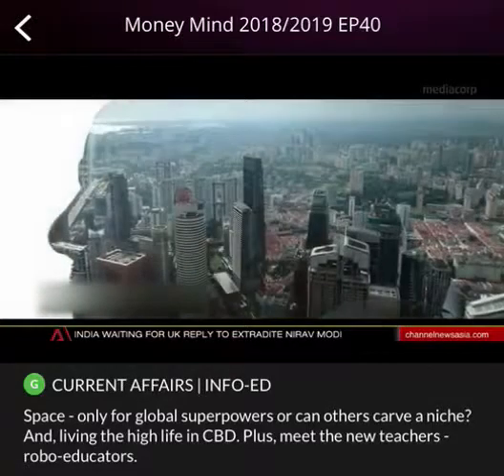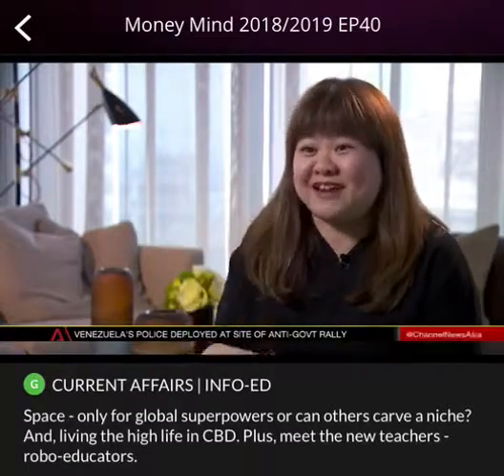Why Wallich Residences (News)